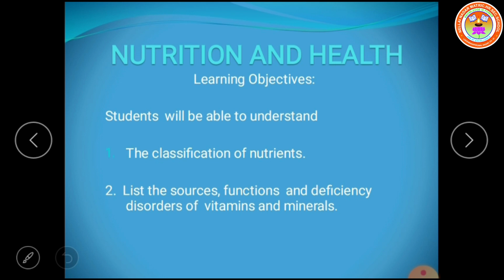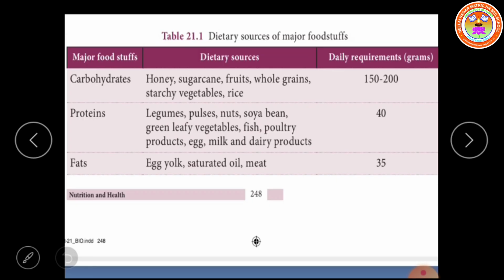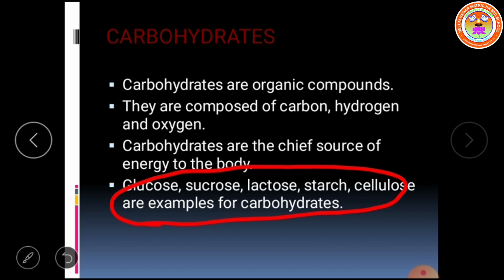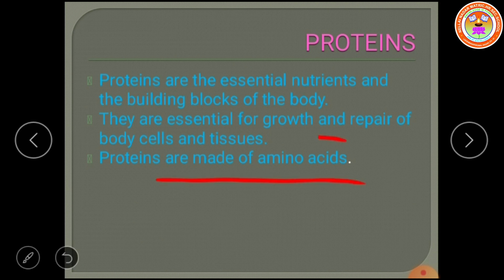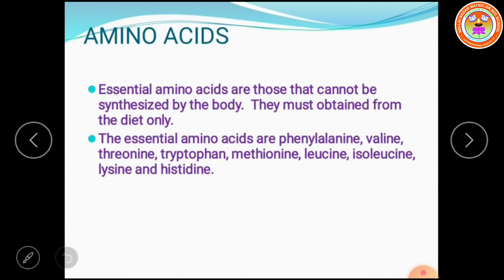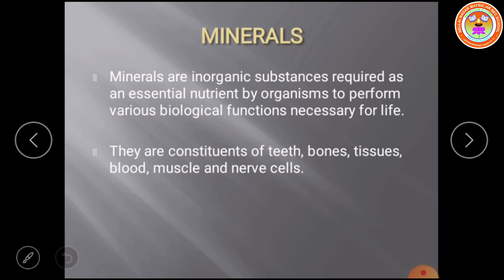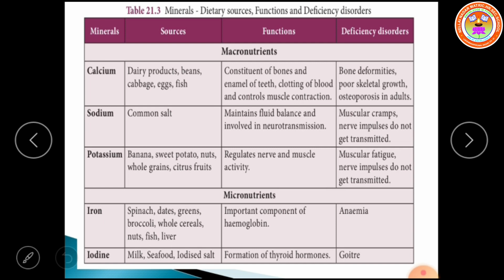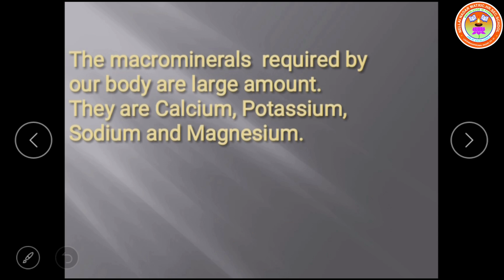Std 9 Science 2 Balaji